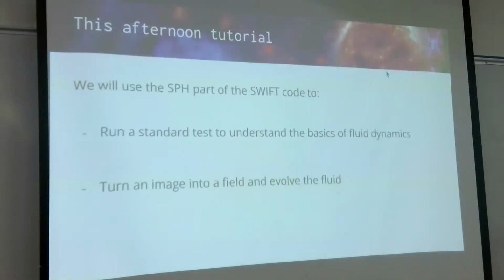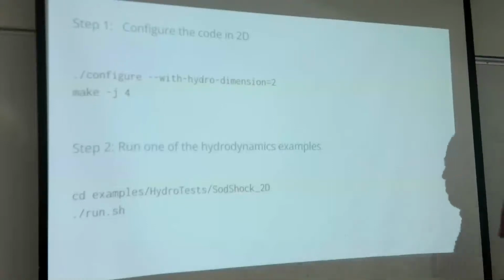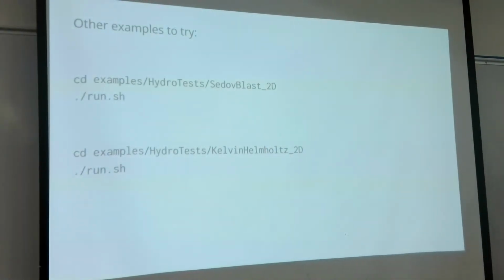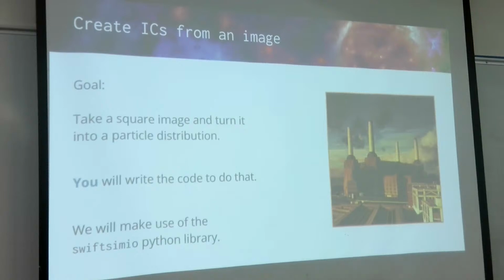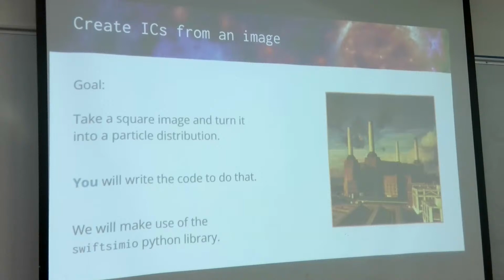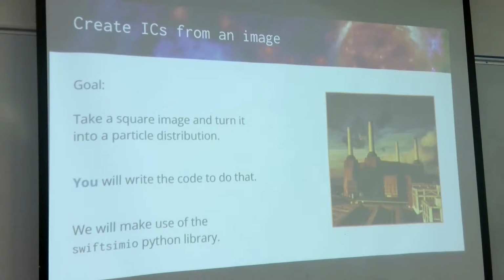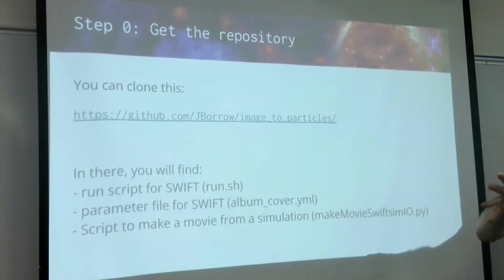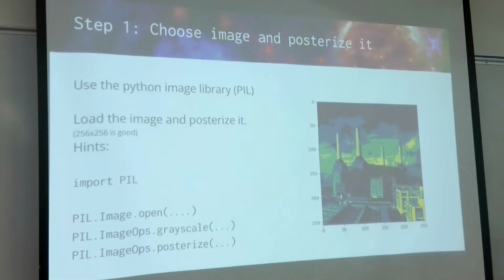TwinCoLO 2023 - Day 3 Afternoon Session